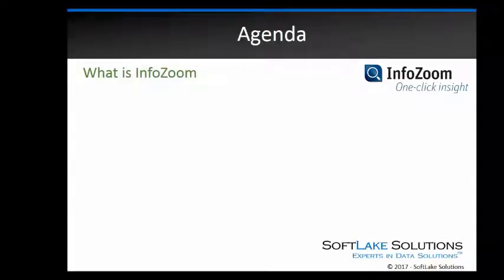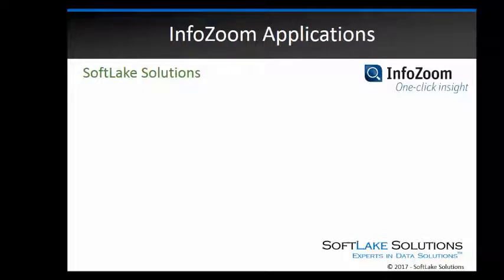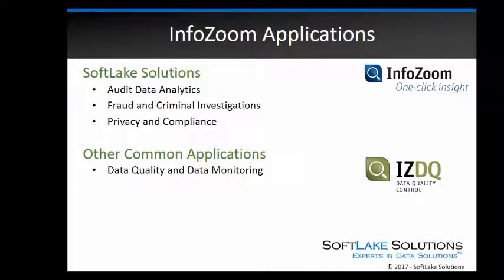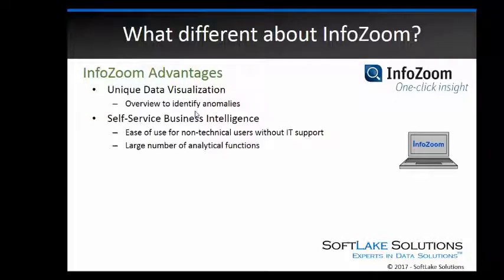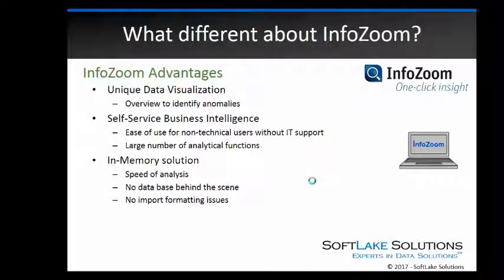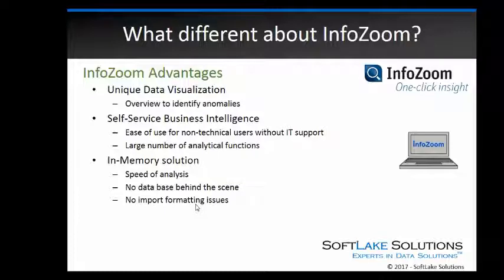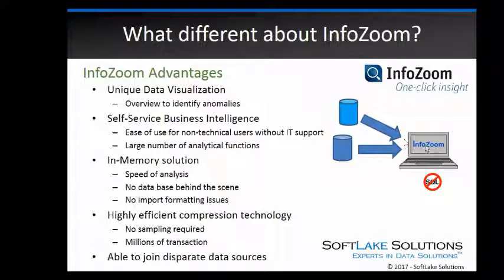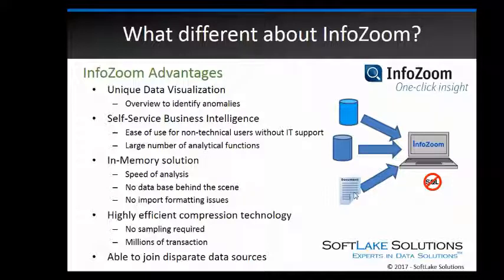Intro to InfoZoom. ACL Idea Tableau Comparison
What is InfoZoom and how does it compare with ACL (Audit Control Language), Idea Software, Tableau, or even Excel?  This video describes some of the key business analytical applications of InfoZoom.

Special data visualization applications for Internal Audit, Criminal Investigations, Privacy and Compliance is a key feature of InfoZoom.